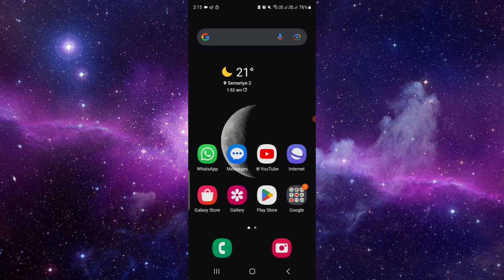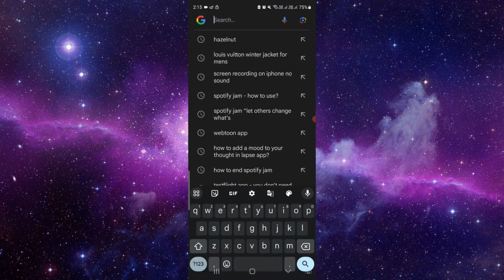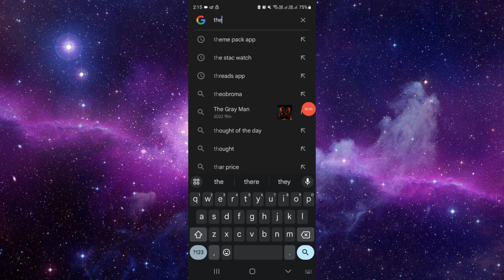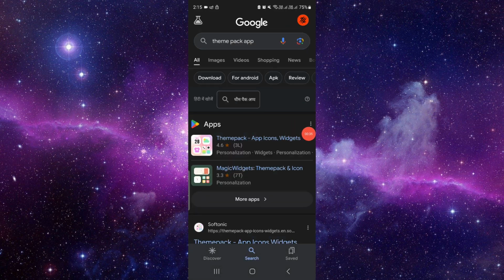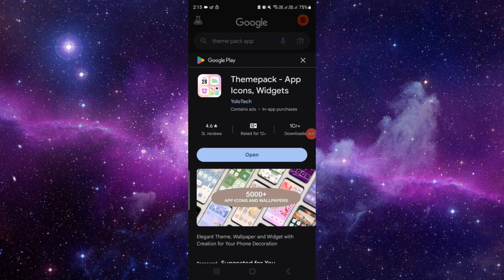✅ HOW TO INSTALL ICONS in ThemePack app (Full Guide)